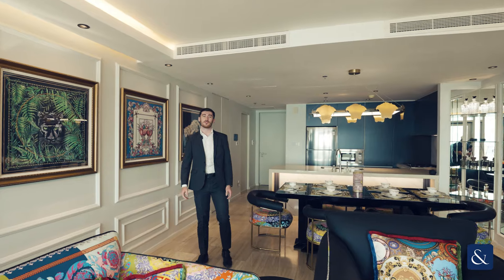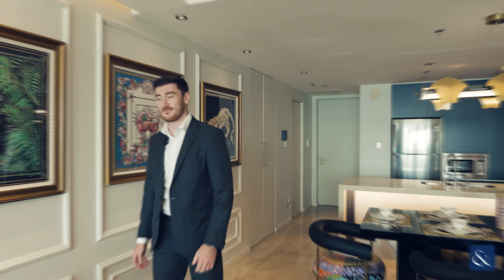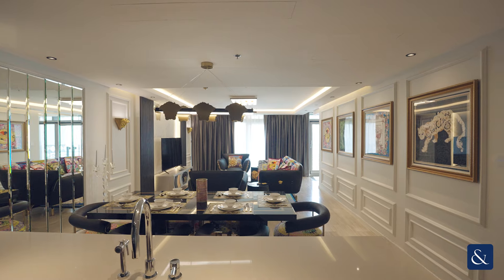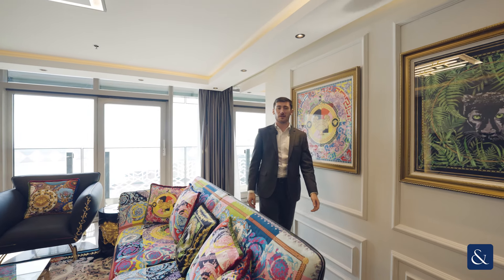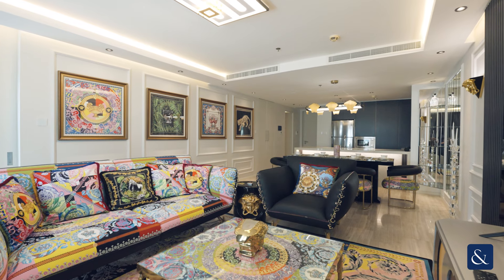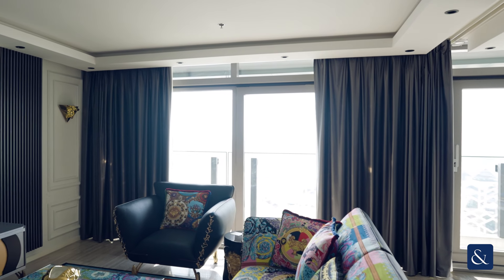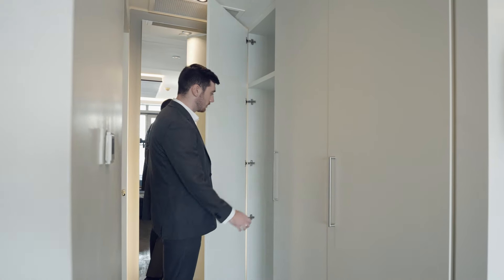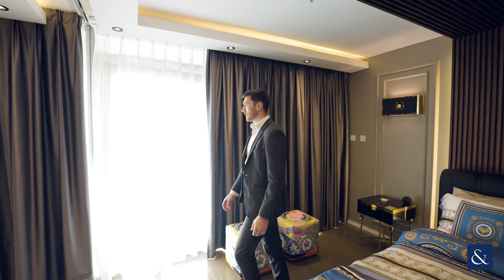Versace apartment: RARE 1-BR smart apartment with 24 hour concierge and valet parking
Versace, versace, versace

Come and take a walk around this rare versace apartment in the prestigious D1 Tower, Jaddaf Waterfront.

Fully furnished, you’ll be the first to live in this fully automated home, featuring unrestricted views, 24 hour concierge and valet parking.
Why not make the most of the long weekend and book a viewing?

Our concierge team is always on hand to help.

If you’re looking for more information on buying or renting with us, or are interested in any of our other services. Get in touch today: